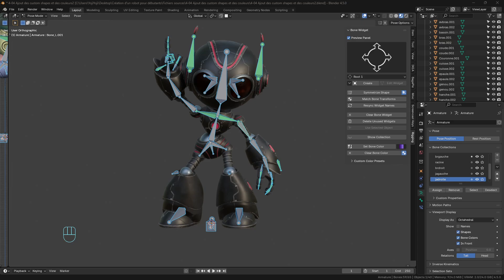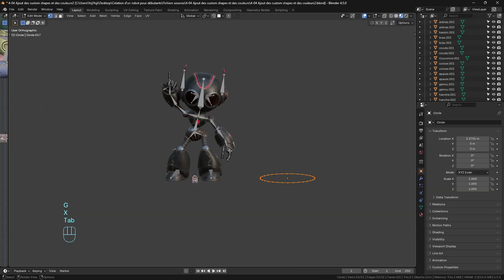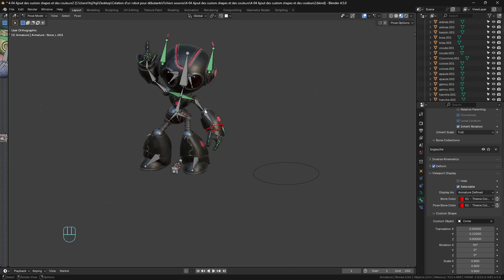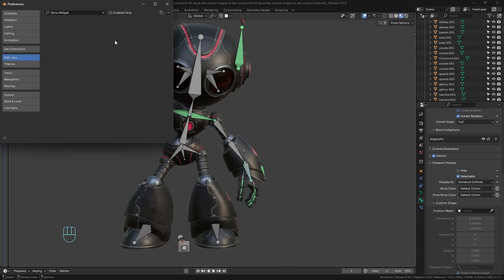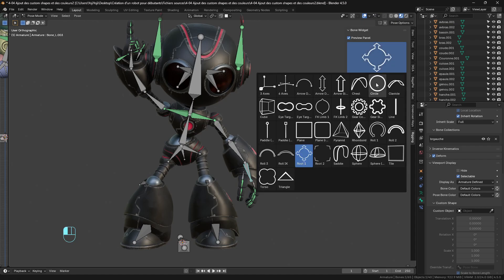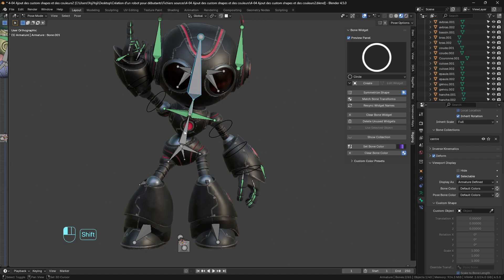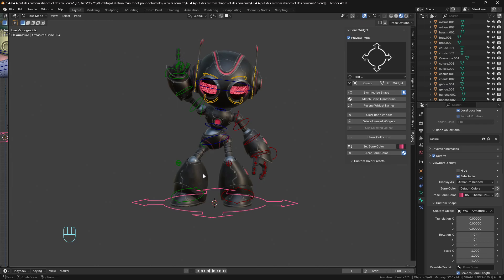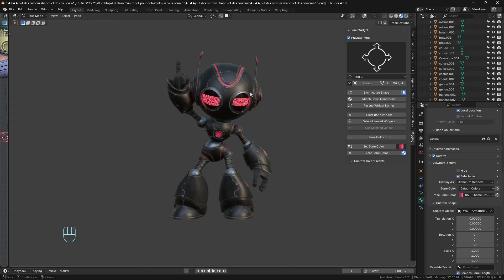Easy Rig Customization